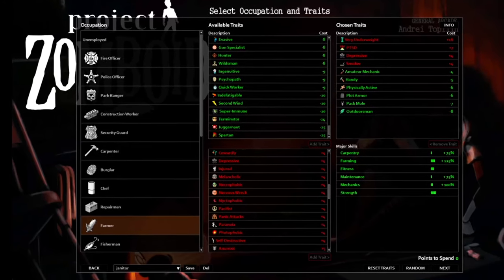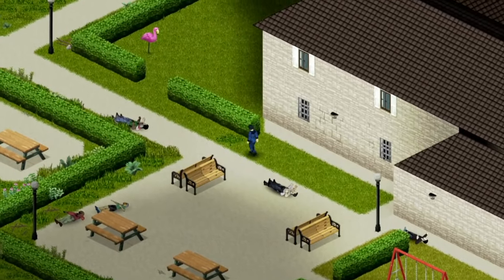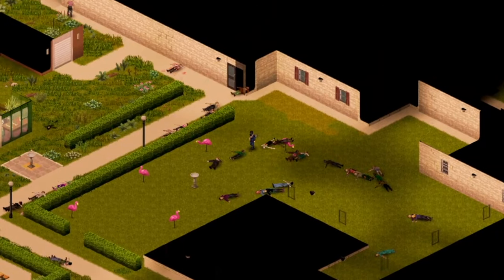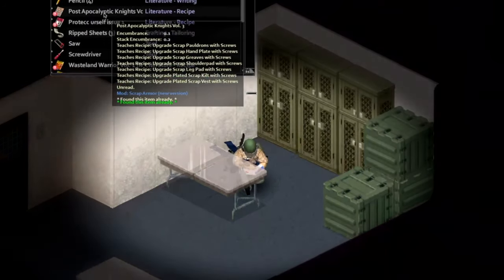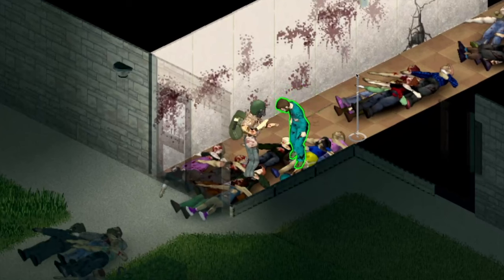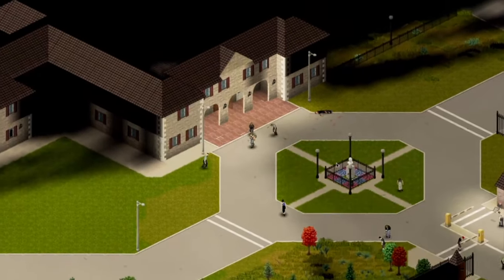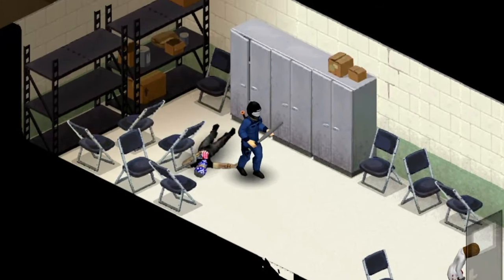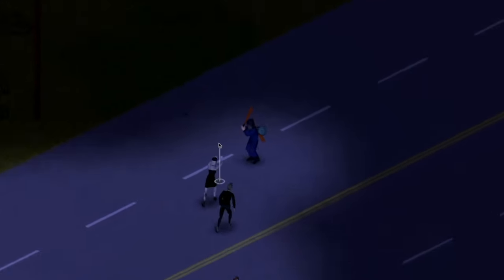Escaping A Mental Asylum In Project Zomboid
In Today's Project Zomboid video, Watch a bold man try to escape a mental asylum...

Tracklist
Bread
Biscuit
Chocolate
Pancake
Bake A Pie
Storybook
Home
Onion
Wine
Affogato
Butter
Night
Teapot
Balloon
Marshmallow
Picnic
Highball
Rose
Travel
Lamp
Snow
Rudolph

 • 🎧 LoFi Background Music to Relax/Stud...